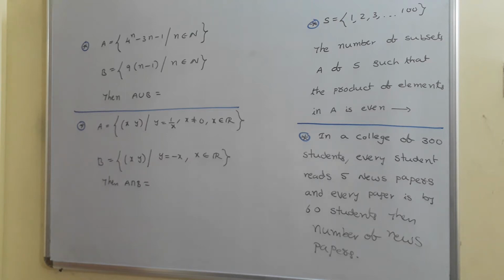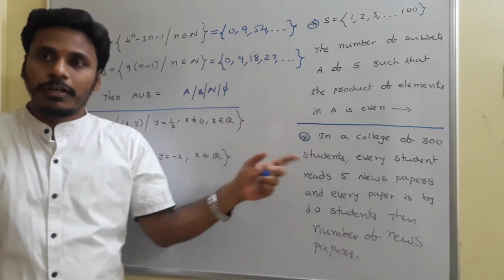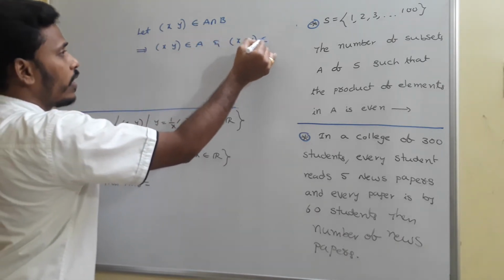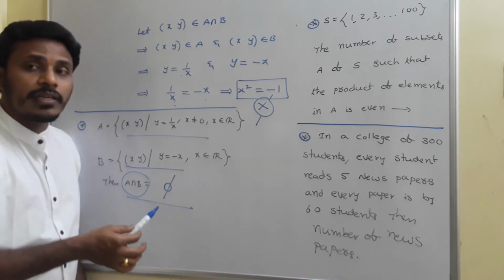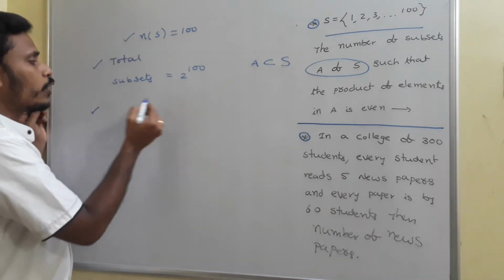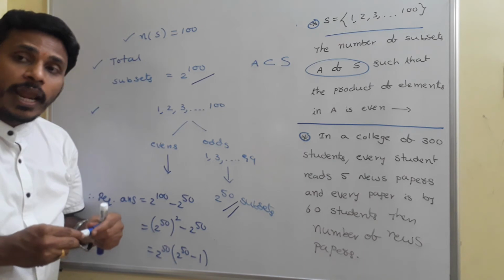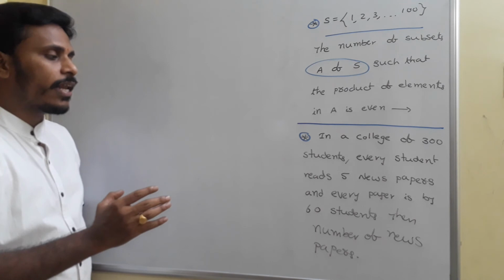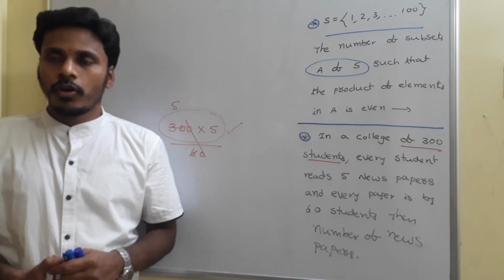Different Problems from SETS